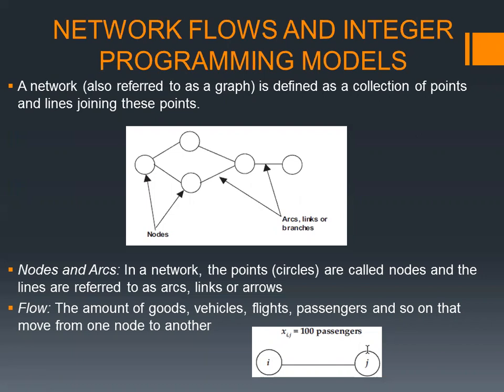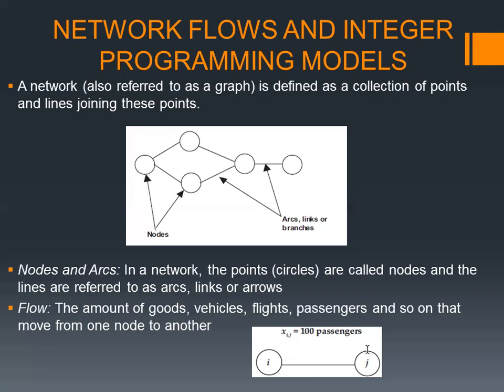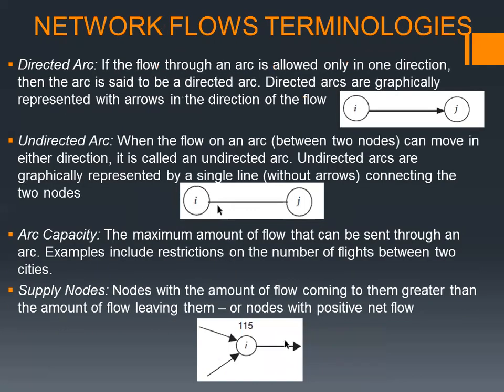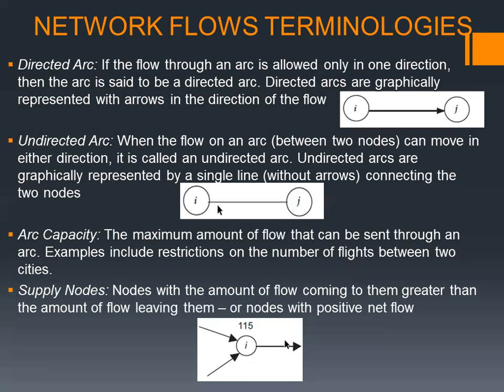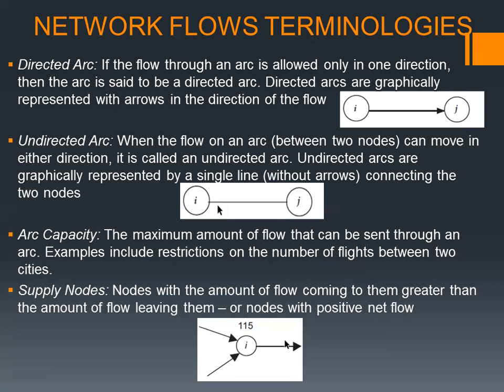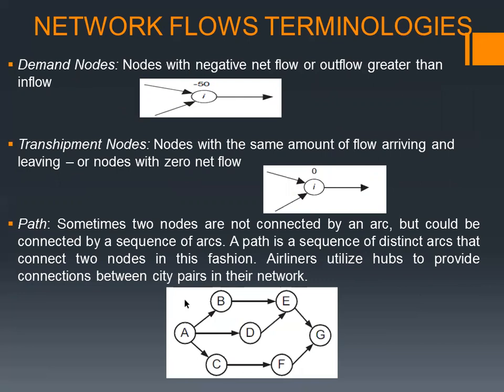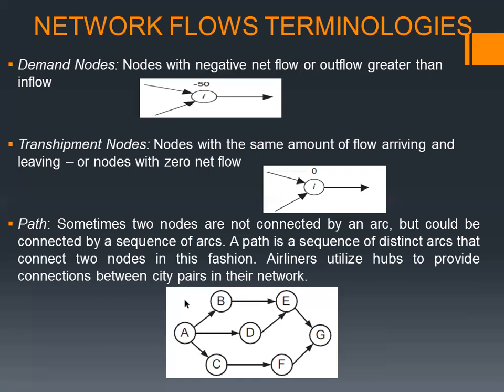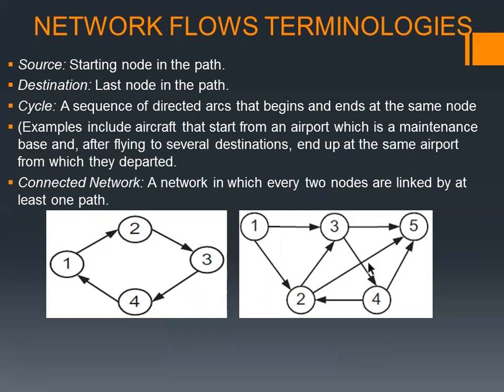Introduction to network flow terminologies_ Flight Scheduling & Operations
This video explains about the basic terminologies used in network flow models used in flight scheduling. It also gives an insight in to why & How network models can be used for Flight Scheduling and Operations